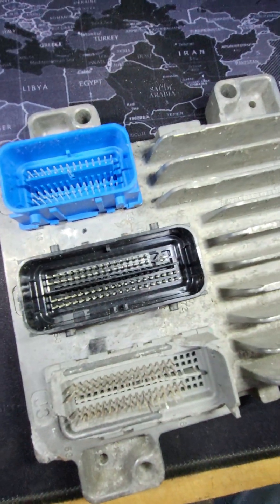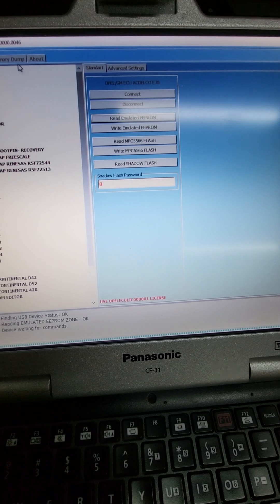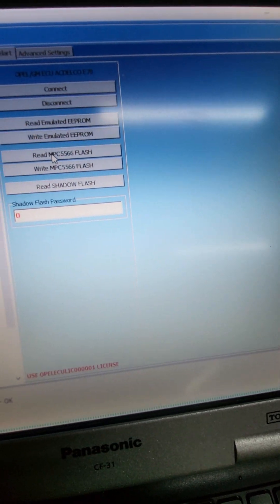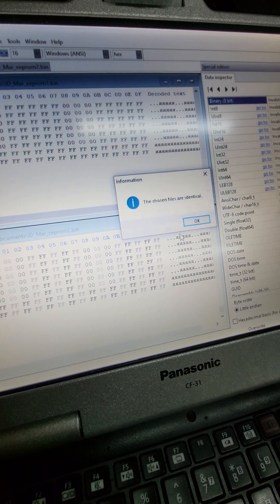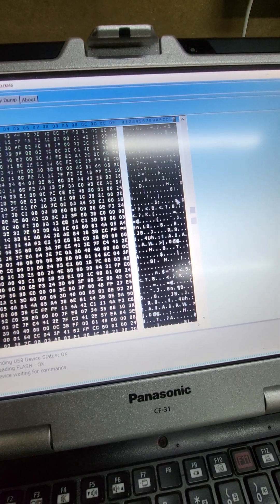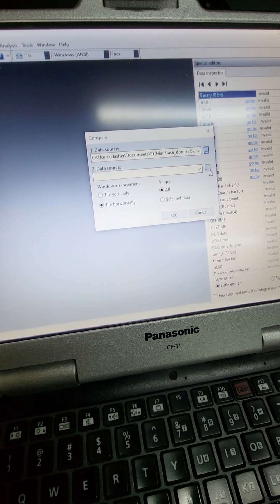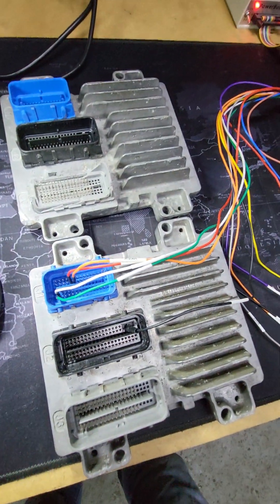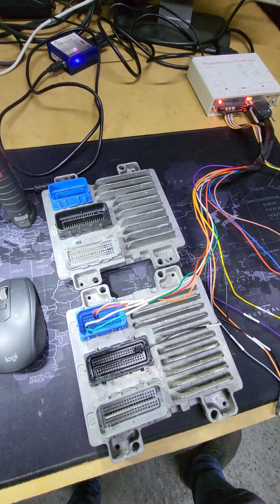Cloning ECU ACDelco E78 with damaged plug IO Terminal 12639235 12669134 12668866 12616532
Hello Guys today i want to show you how to clone ECU Vauxhall/Opel Astra Corsa ECU using IO Terminal
Similar ECU models
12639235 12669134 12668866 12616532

You can drop your ECU to my garage in Birmingham or send it to me using Royal Mail.